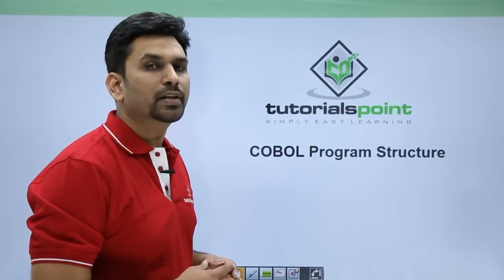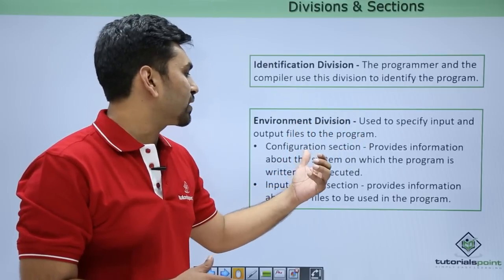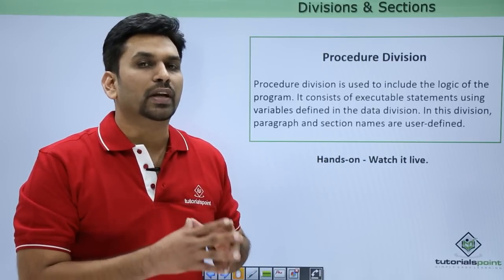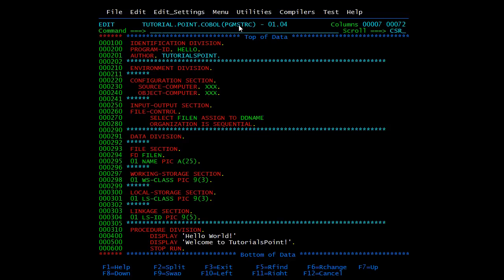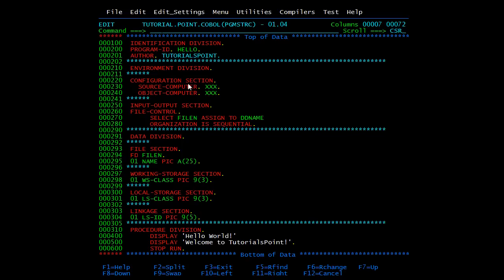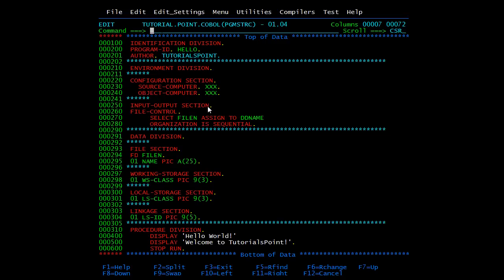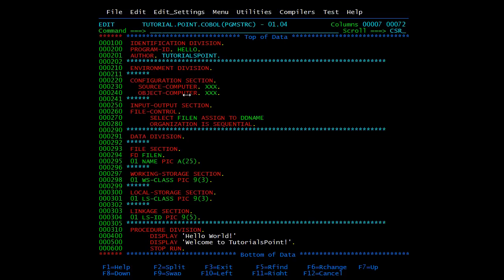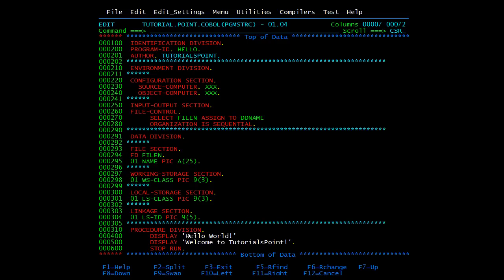COBOL - Program Structure